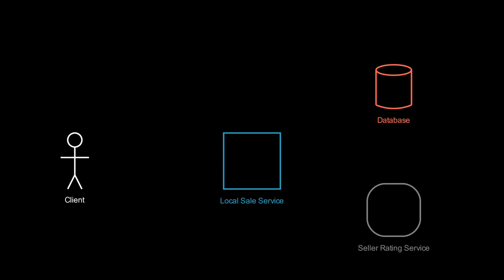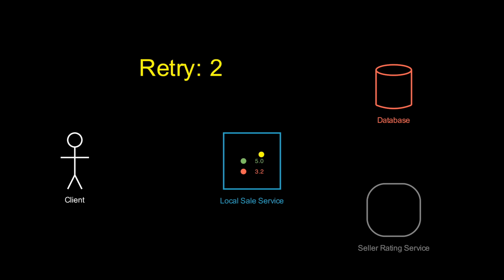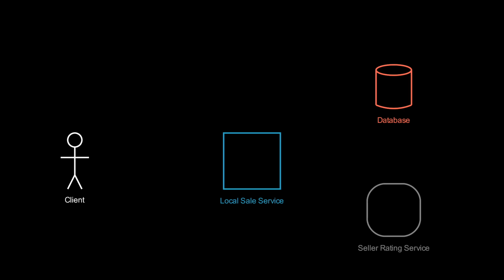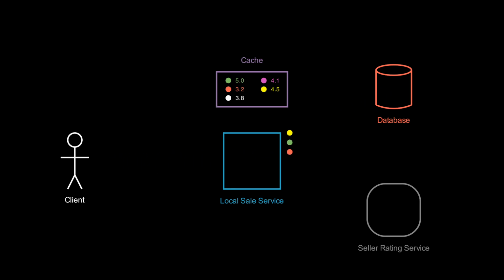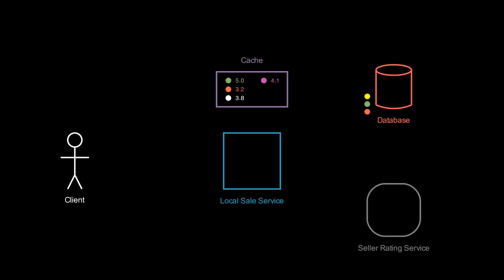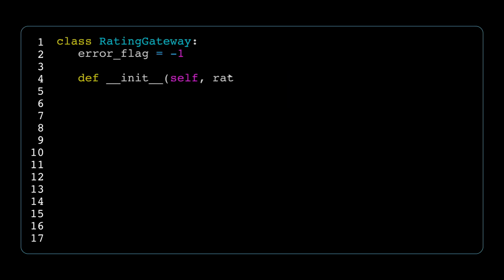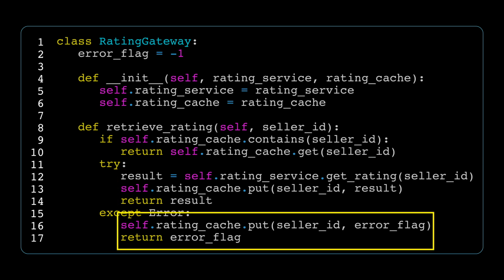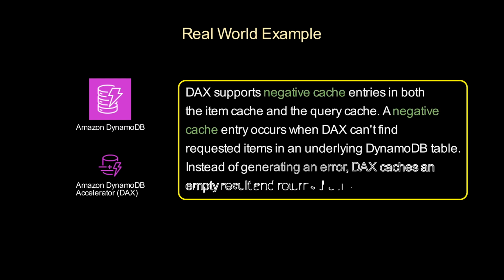The Negative Cache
This video covers the concept of using a negative cache for software applications. Caching is an important optimization to make software systems faster. There are many different techniques to make them even more performant, and the negative cache is one way to make that improvement.

Let me know how you've seen negative caches in the real world.

Animations: manim v0.17.3
Editing: Final Cut Pro V10.6.5
AWS documentation for DAX negative caching